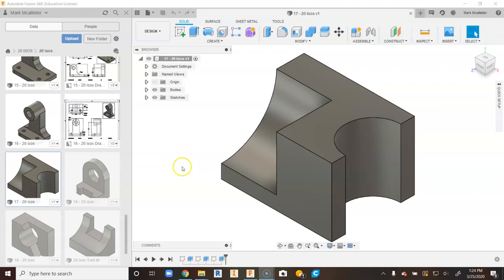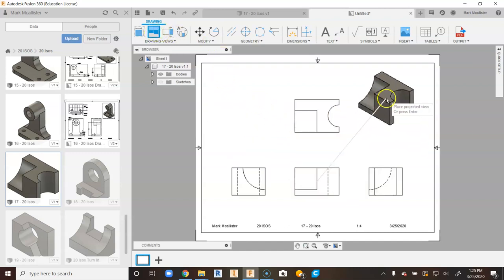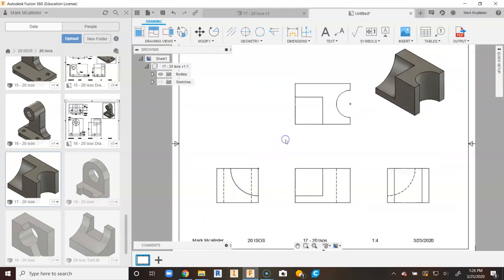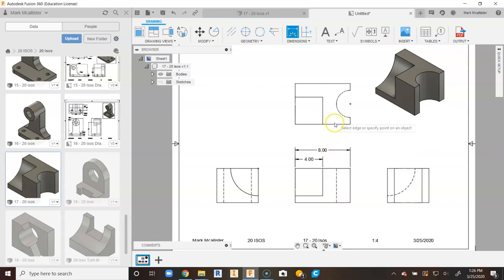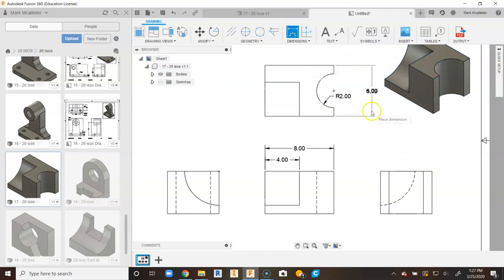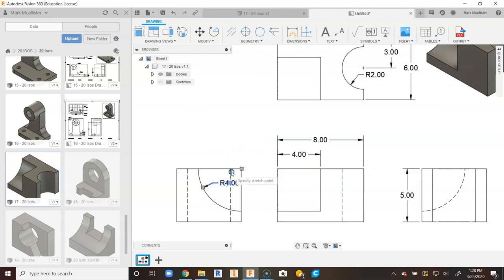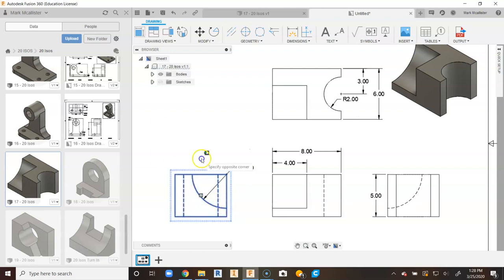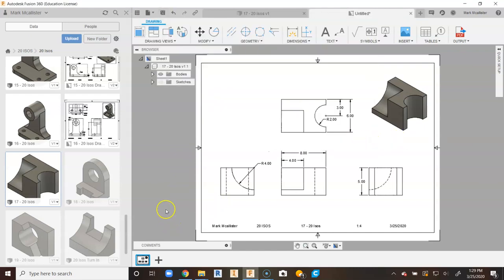Autodesk Fusion Tutorial – Technical Drawing Creation - 20 Isos Project – Dimensioned Drawing #17